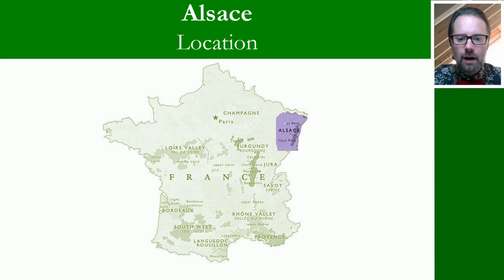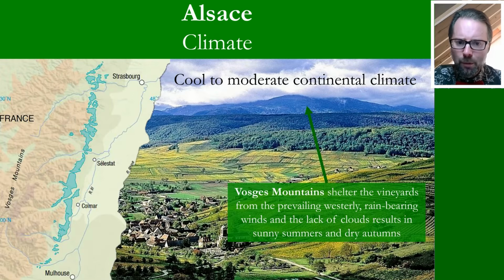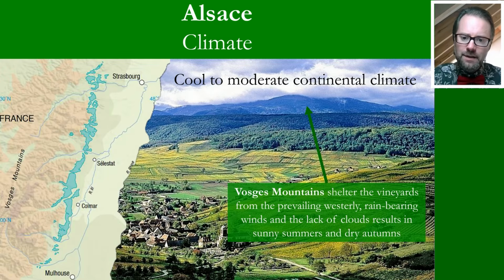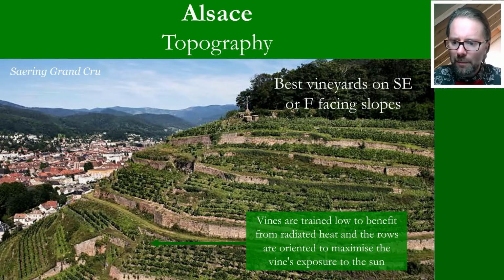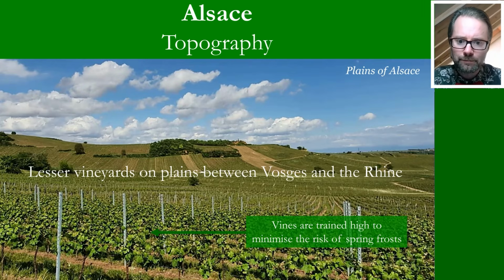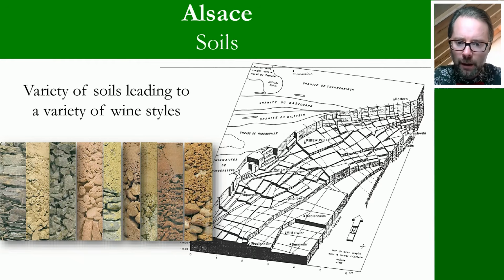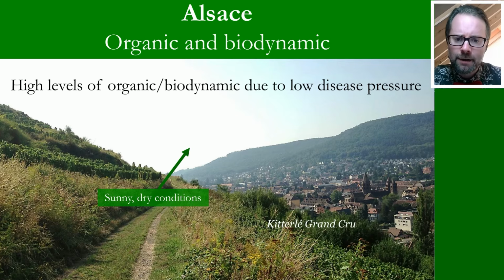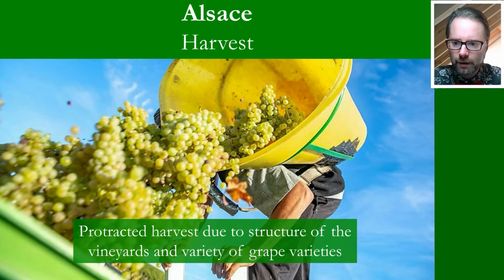Alsace Wine Region Explained | WSET Level 3 | Climate, Geography & Grape Growing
Explore the Alsace wine region in this deep-dive designed for WSET Level 3 students and passionate wine learners. In this video, I guide you through the unique geography, climate, and viticultural practices of Alsace – a region unlike any other in France.

From the rain-shadow effect of the Vosges Mountains to the diverse geology and soil types, Alsace offers a remarkable environment for producing high-quality aromatic white wines (like Riesling, Gewürztraminer, and Pinot Gris) and even some Grand Cru Pinot Noir.

This is Video 1 in a series exploring Alsace. In upcoming parts, I’ll cover the appellation structure, winemaking and styles, and tackle exam-style questions – exclusive to members of my e-learning portal.

for full access to the WSET series, written questions, practice tests, and more!

👇 Have you visited Alsace or enjoyed wines from this region? Share your thoughts or questions in the comments.